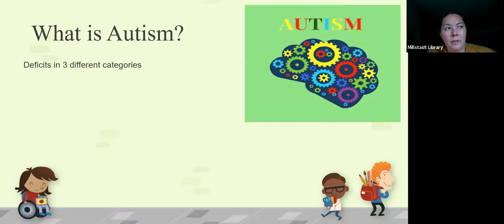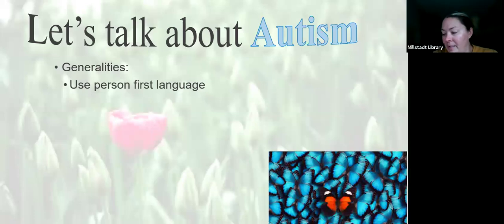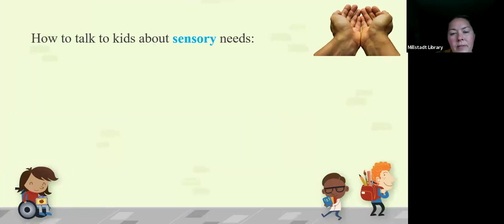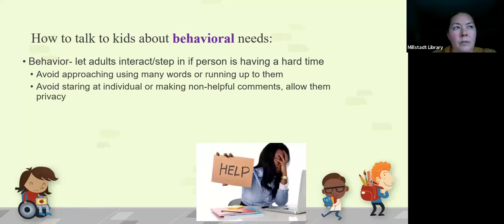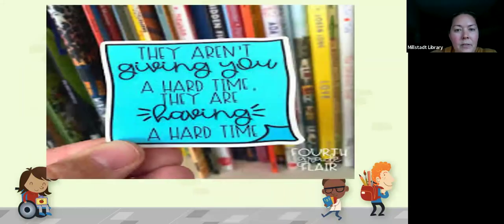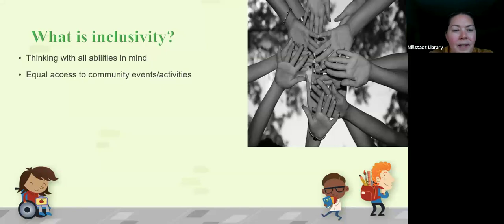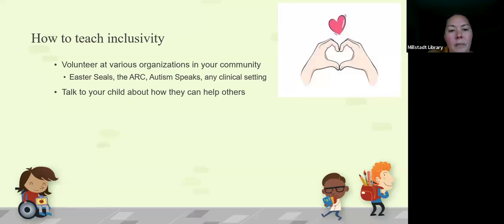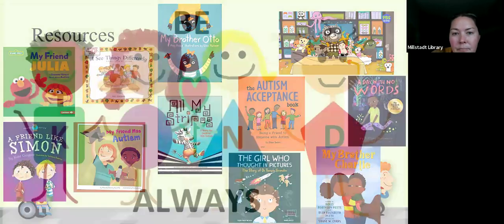Explaining Autism to Other Children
Lauren Behme of Trinivity Services and Abilities explains Explaining Autism to Other Children for neurodivergent learners and their teachers and/or caregivers. This is possible through a grant from the American Library Association's Libraries Transforming Communities initiative won by the Millstadt Library.